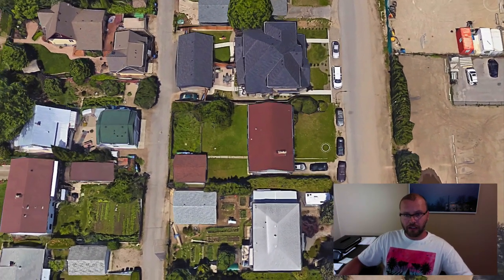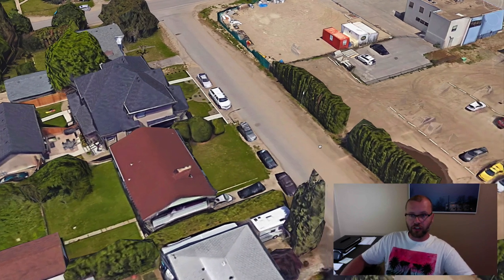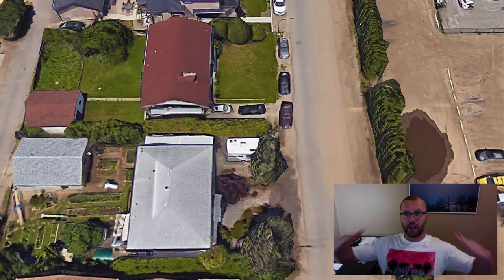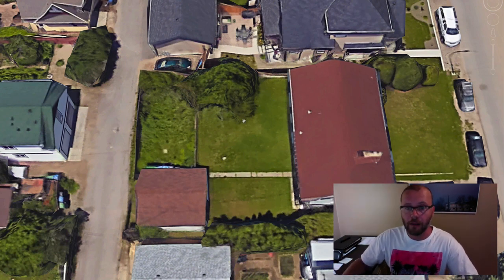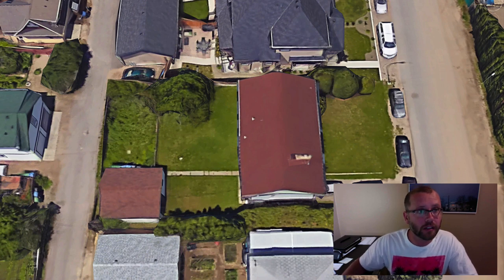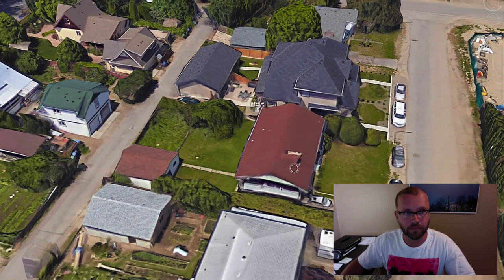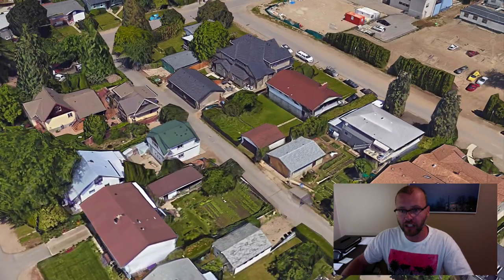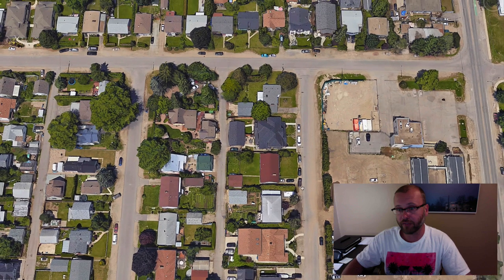HOW TO Prospect for Urban Land Using Google Earth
▶️Watch us on Instagram: @greencityacres